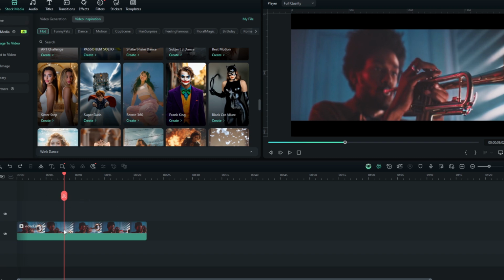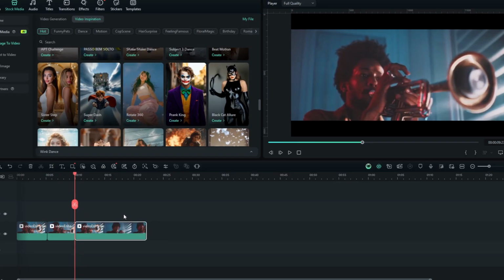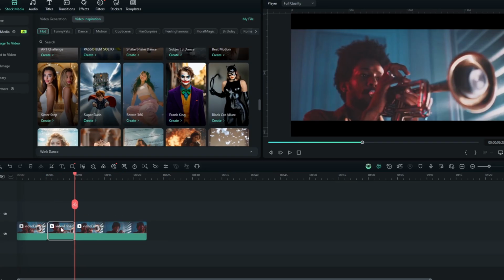How To Cut Or Trim Video Clips In Filmora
Want to remove unwanted parts from your videos? In this tutorial, I’ll show you how to cut or trim video clips in Filmora step by step. Learn the easy way to shorten videos, split clips, and make your edits clean and professional. Perfect for beginners!